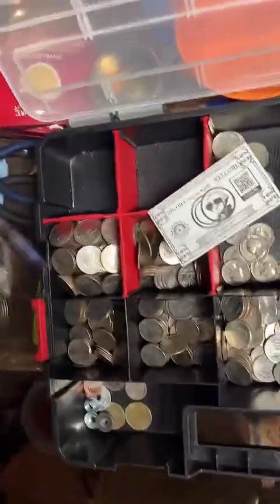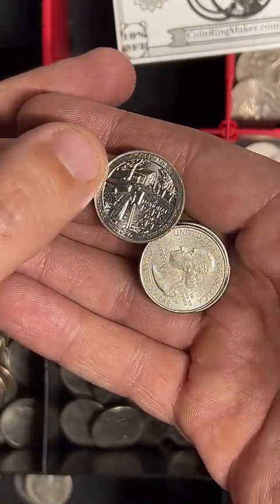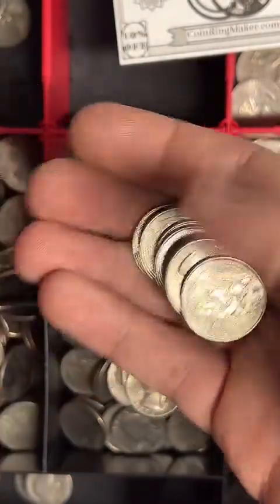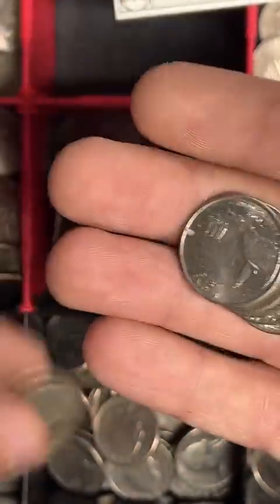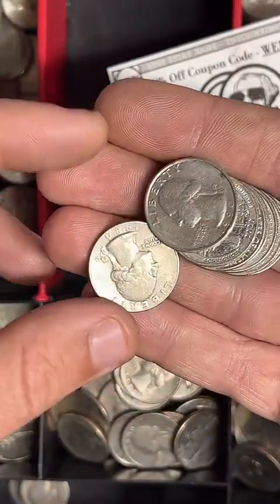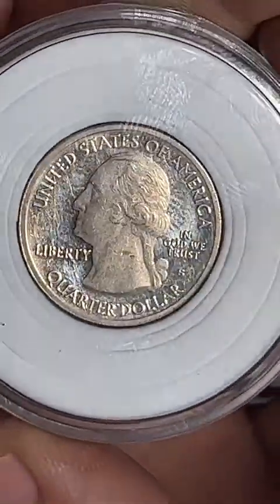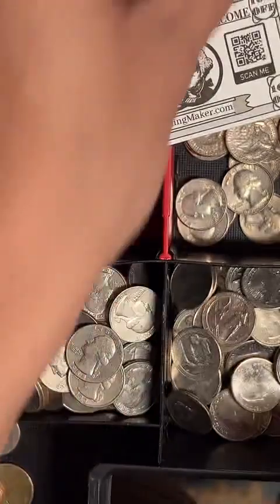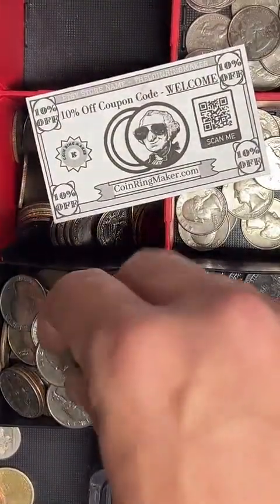Coin Roll Hunting 8 Rolls of Quarters